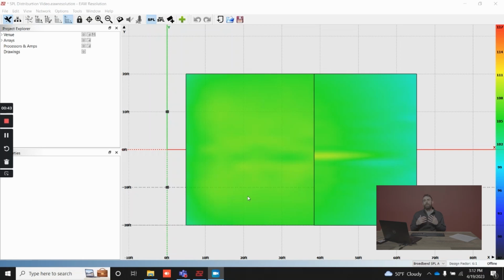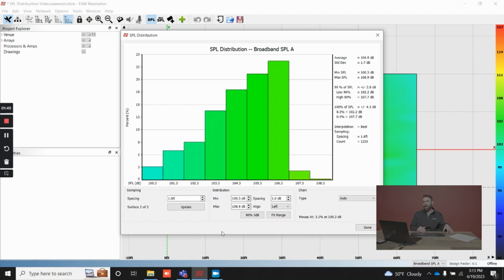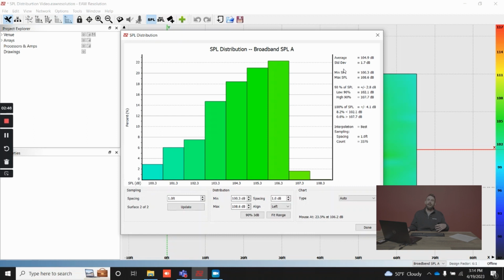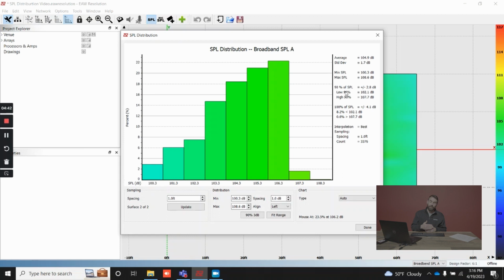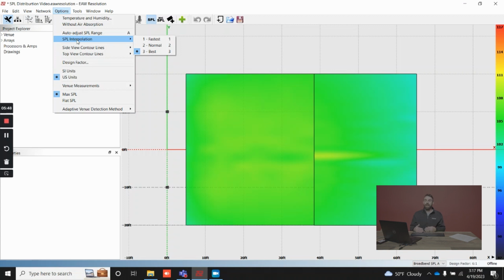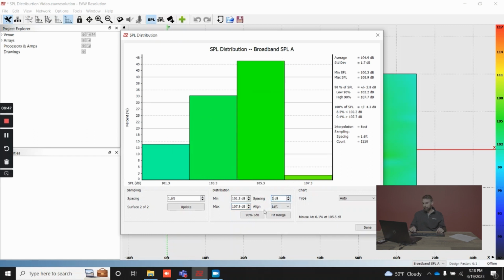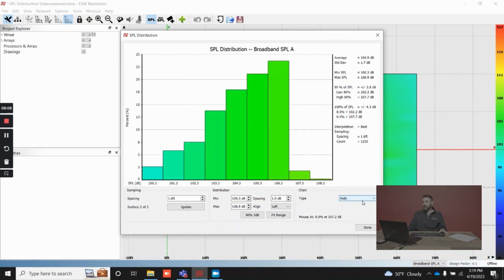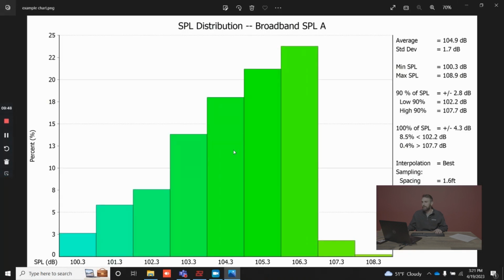SPL Distribution Chart In Resolution 2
SPL Distribution Chart is an invaluable tool in determining if an EAW sound system is providing even coverage in a Resolution Model. This video covers the details on how to use it.